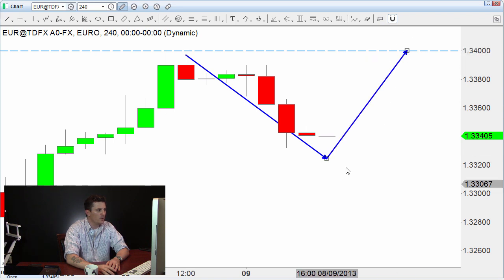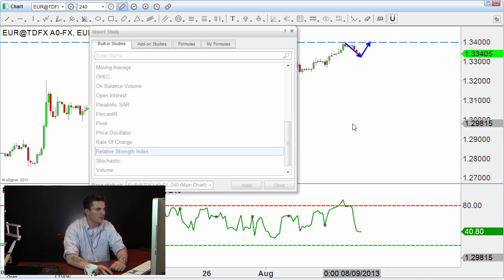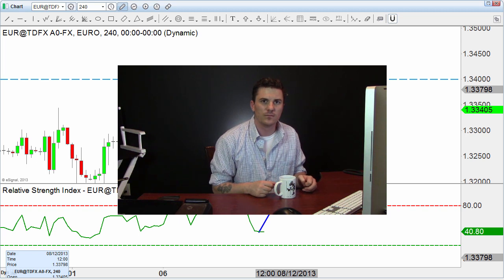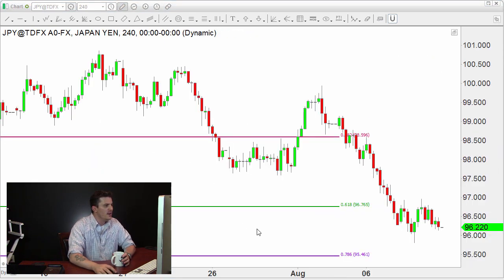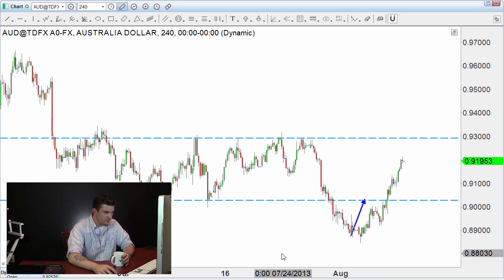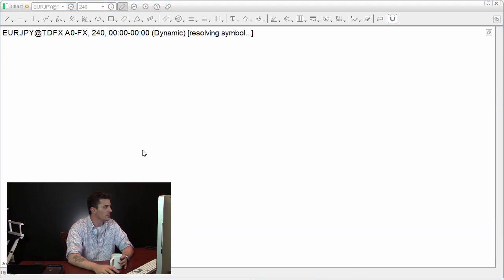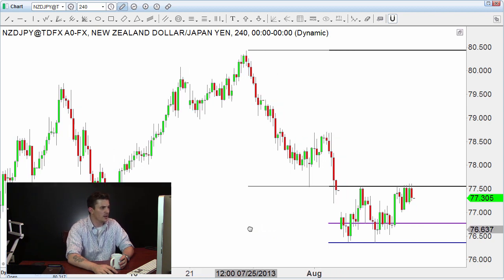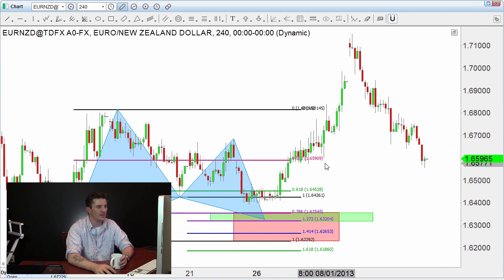Forex Trading: Should I trade in the summer?